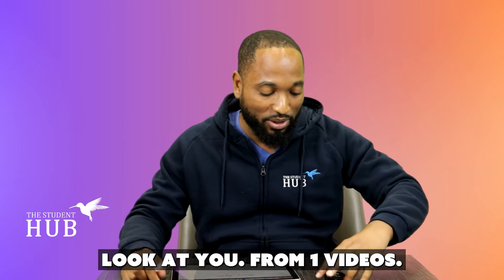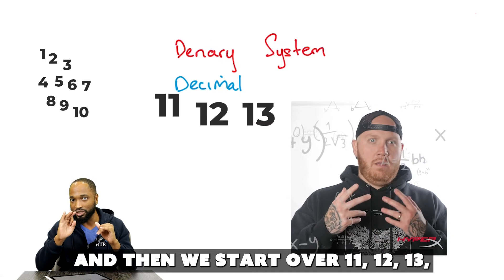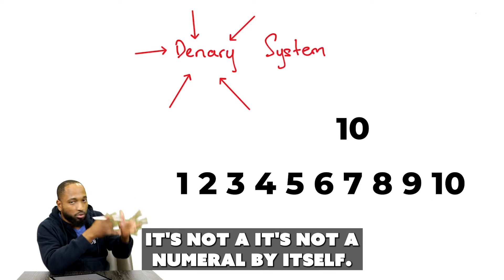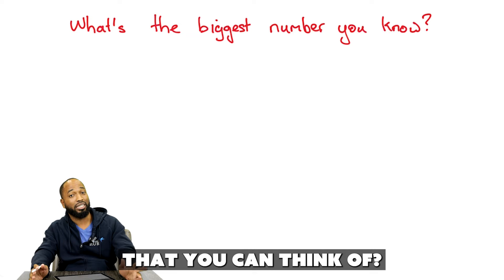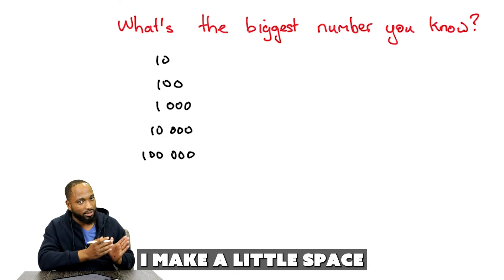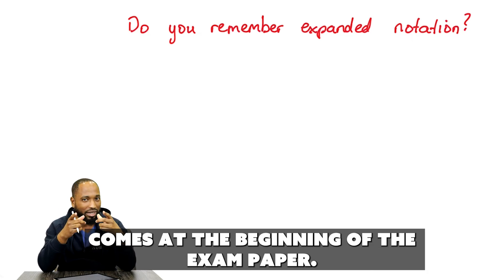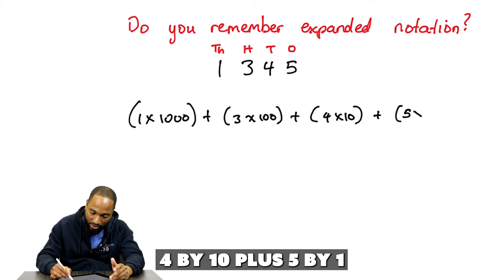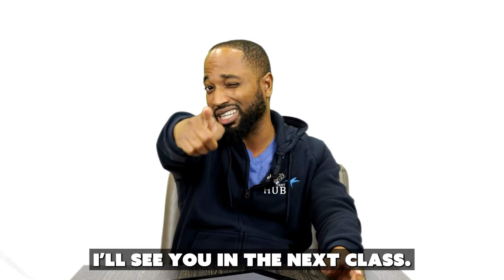Denary System | Form 1 Maths HSH